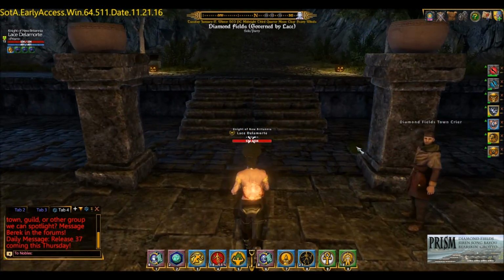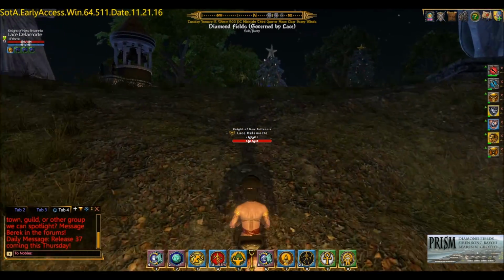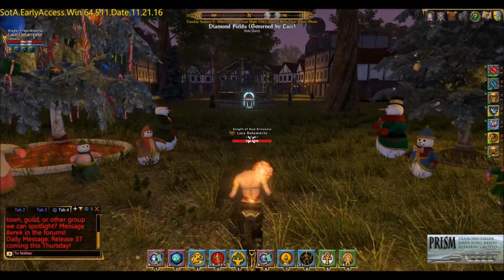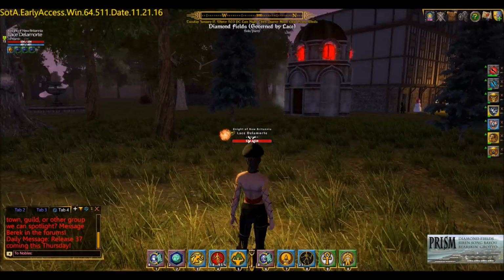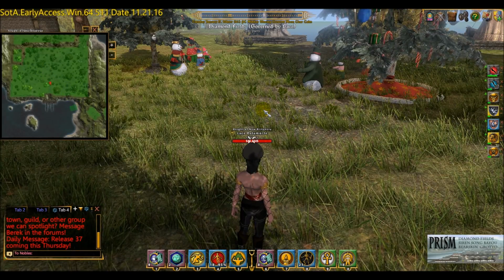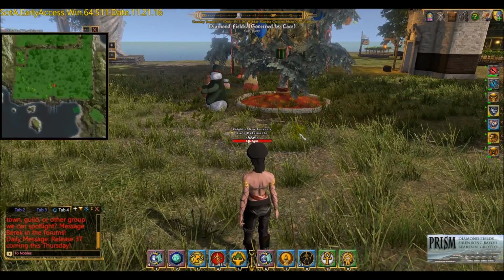Shroud of the Avatar My POT- Diamond Fields Overview and available land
Just an overview of the prime locations still available in the Player Owned Town (POT) of Diamond Fields, which is open to all players and play styles. (Also sorry for the mic issues, new pc and fighting with windows 10 from same mic I have had for a bit with no issues working on a solution)